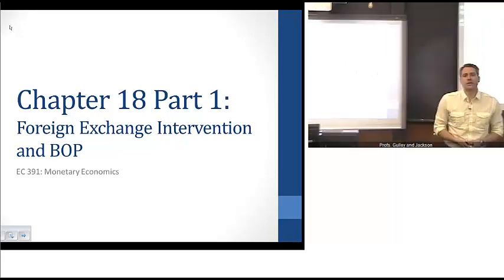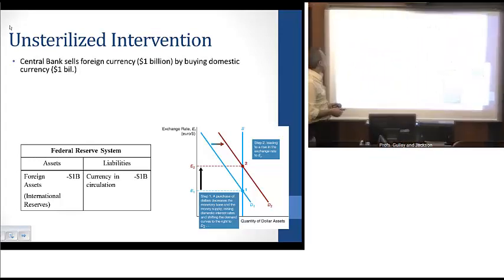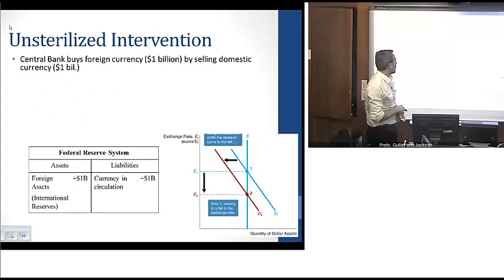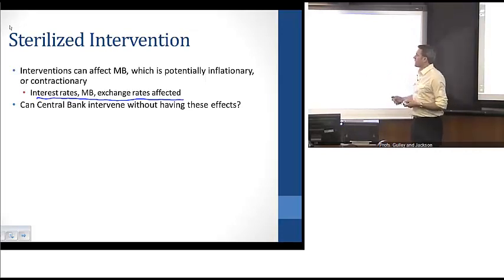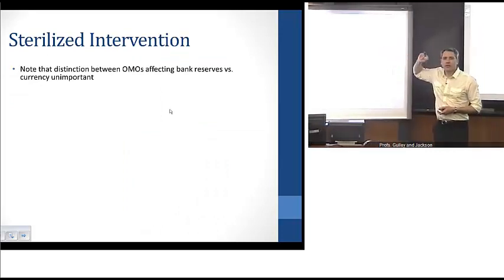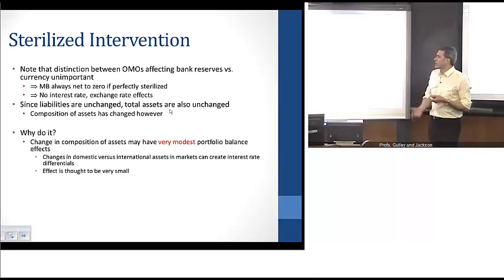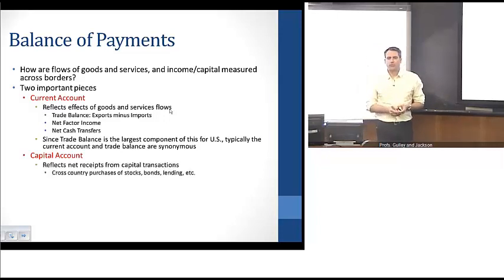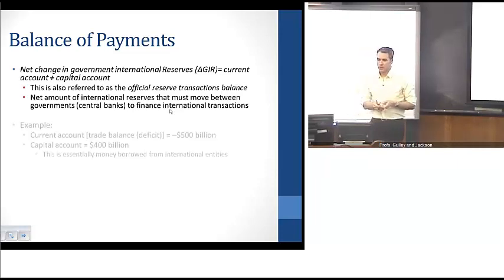Chapter 18 Part 1: Foreign Exchange Intervention and BOP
This video discusses how central banks can intervene in foreign exchange markets as part of monetary policy actions.